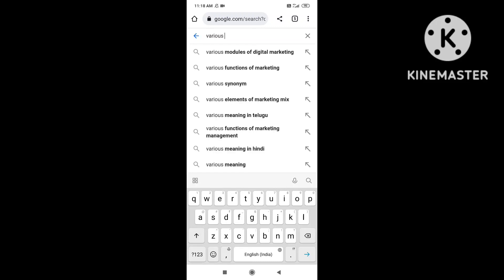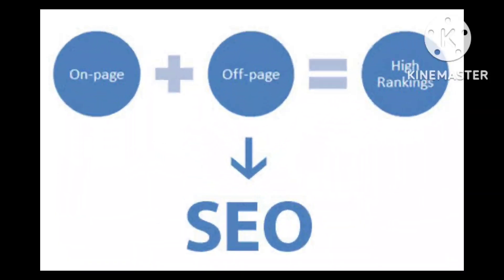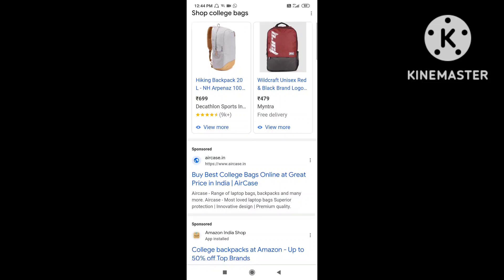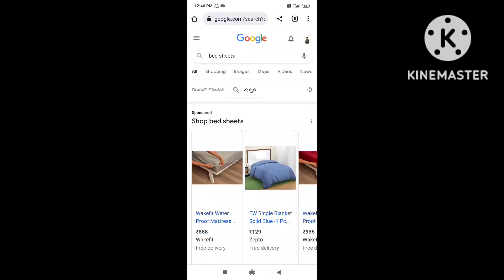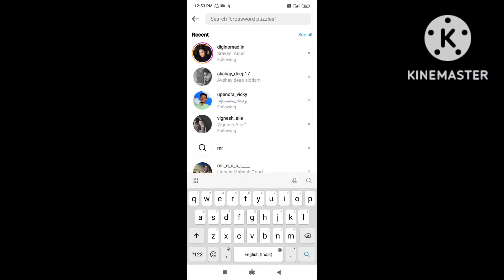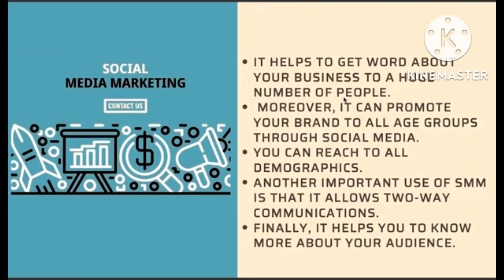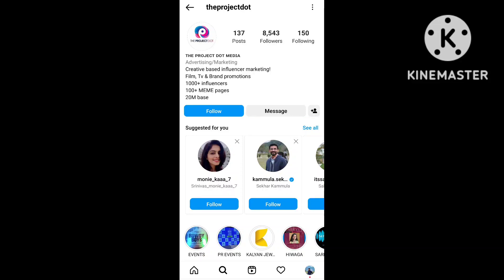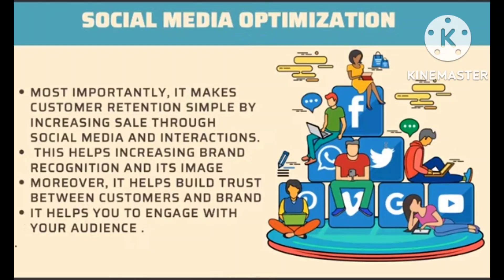Modules in Digital Marketing Explained 2022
In this Video I explained various types of modules in digital marketing in simple manner with real type examples.